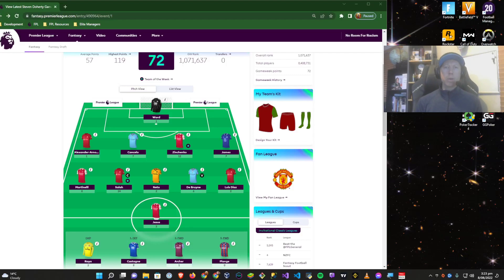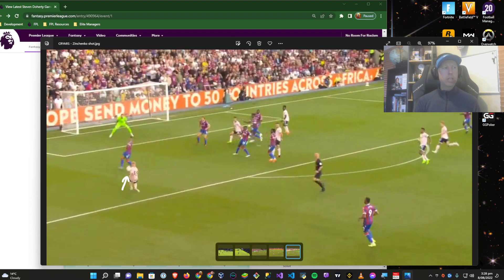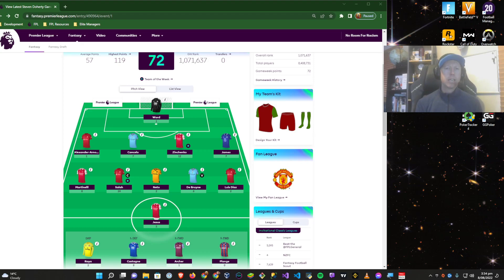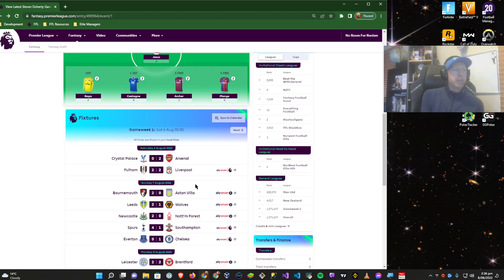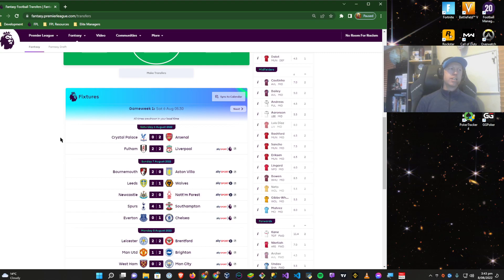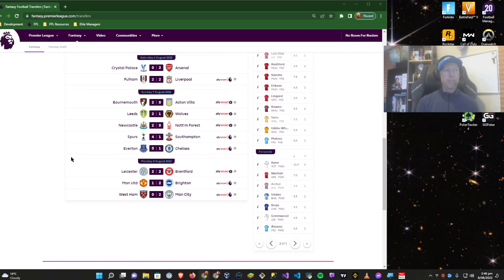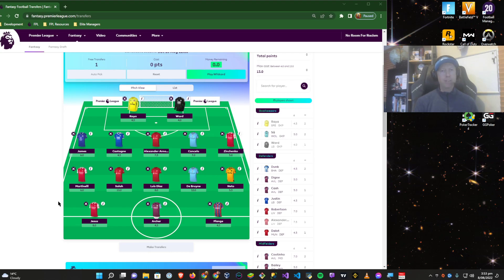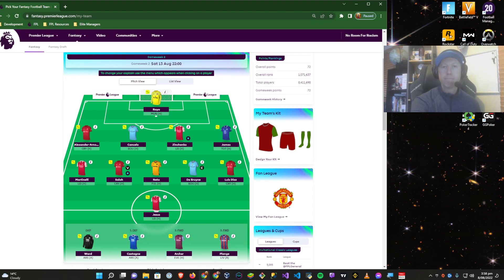GW1 Gameweek round-up (72 Points) - Fantasy Premier League 22/23 🇳🇿 FPL Tips (Top 1.4% rank avg)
GW1 is locked in, and with the points all tallied it’s time to go through the gameweek round-up of what we saw, any players on the watchlist worth mentioning and key points to keep an eye on in future gameweeks. We get 72 points in GW1 with the average at 57, so a comfortably above average gameweek to start off the season.

My FPL advice is to always try to consider as many different strategies, tactics, tips & tools from a diverse range of experienced FPL managers before making each decision during the fantasy premier league season, there are many gameweeks to play and many a gameweek to be won by a unique technique or strategy from a plethora of options put forward by considered, technical managers.

00:00 Intro
00:10 Gameweek points round-up
01:27 Overall rank discussion early season
02:51 Arsenal
04:39 Zinchenko review
09:16 Saliba review
10:36 Crystal Palace
11:08 Liverpool Van Dijk
12:05 Luis Diaz
13:04 Nunez / Firmino
14:48 Bournemouth not much to mention
15:11 Aston Villa tagetable
18:25 Aaronson (Leeds)
20:04 J’Lings
20:48 Tottenham
23:58 Chelsea
24:16 Chilwel / James
25:52 Manchester United
27:01 Ronaldo
27:36 Man City
27:52 De Bruyne
28:18 Pep’s new tactics?
28:44 West Ham’s tactics
30:29 Haaland, the man of the hour
33:56 Summary & plans

Catch me on twitter!

My recent career history from when I started taking the game more seriously and falling in love with the various FPL strategies unique to each season:
21/22 Season Top 2.1% (OR: 198,184)
20/21 Season Top 1.5% (OR: 126,906)
19/20 Season Top 0.6% (OR: 42,881)

Fantasy Premier League 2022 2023 Season | FPL Tips (Top 1.4% rank avg past 3 seasons)

Peace